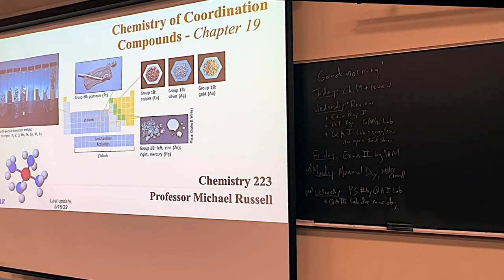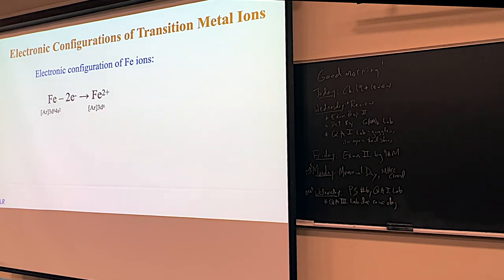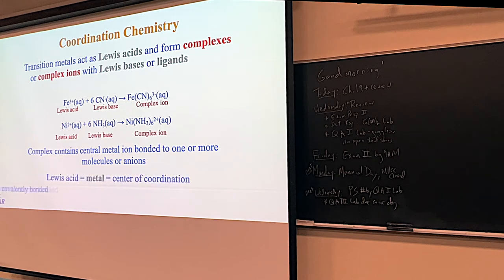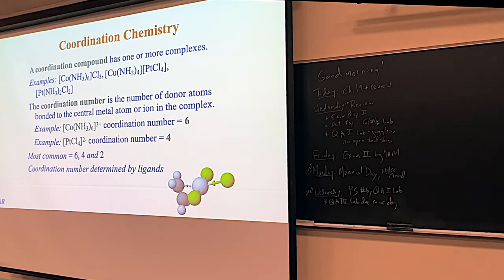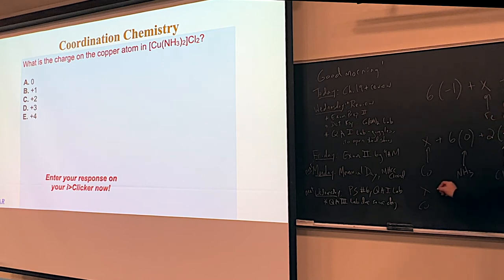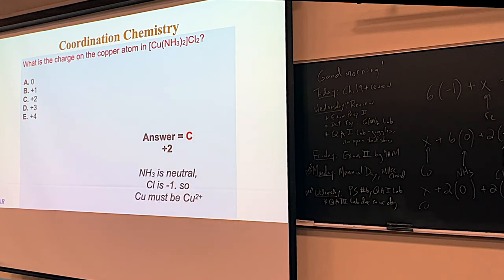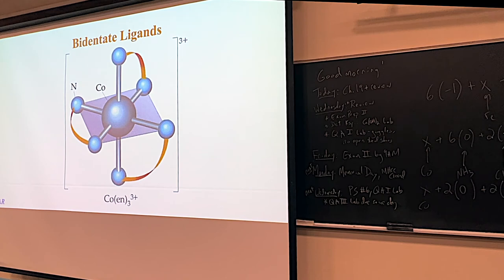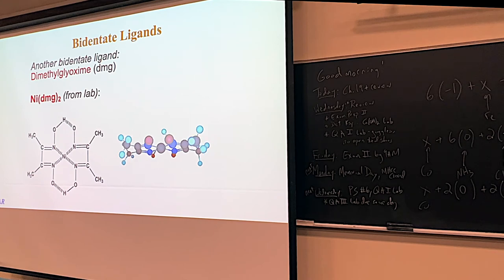052322 Chemistry 223 Video Lecture - Part 1 of 3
Chemistry 223 Video Lecture from May 23, 2022 - Part 1 of 3 videos.

This video covers material from Chapter 19 including an overview of transition metal electrons, complex ions and coordination compounds, the dentate ligand system, and more.